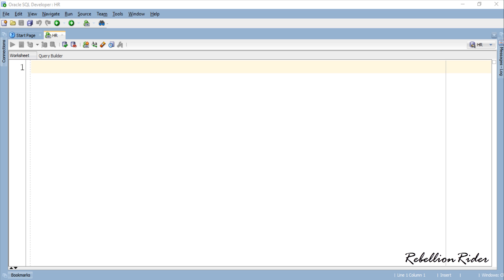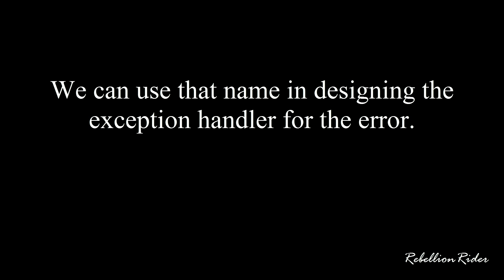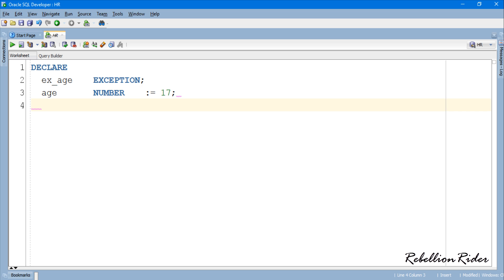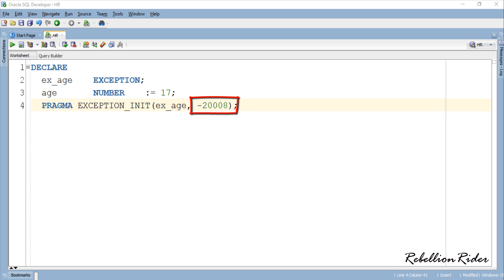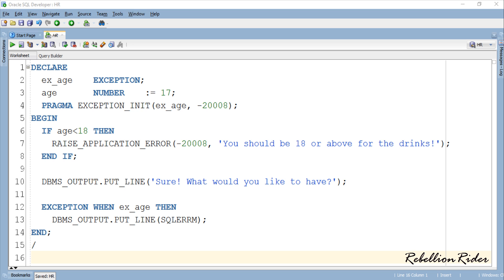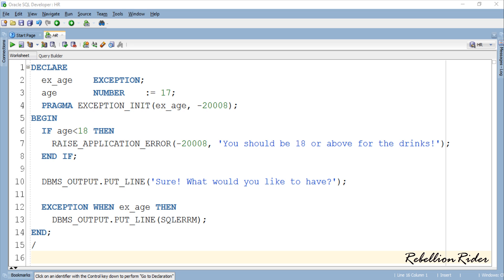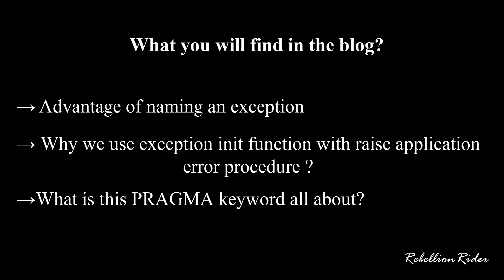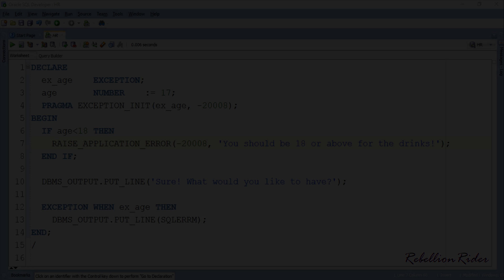PL/SQL tutorial 49: Declare user define exception using PRAGMA EXCEPTION_INIT in Oracle Database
RebellionRider.com presents PL/SQL Tutorial on How to declare user define exception using PRAGMA EXCEPTION_INIT in Oracle Database by Manish Sharma

Previous Tutorial
► User-Define Exception using RAISE_APPLICATION_ERROR